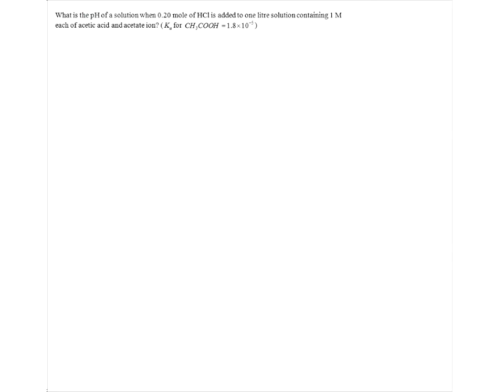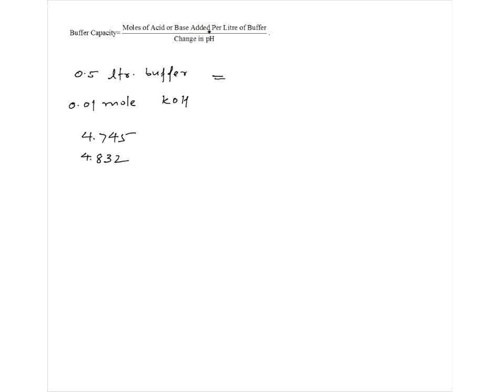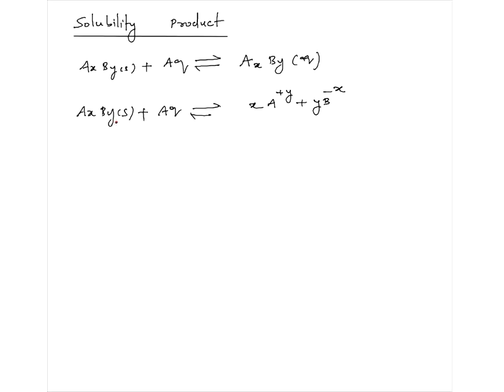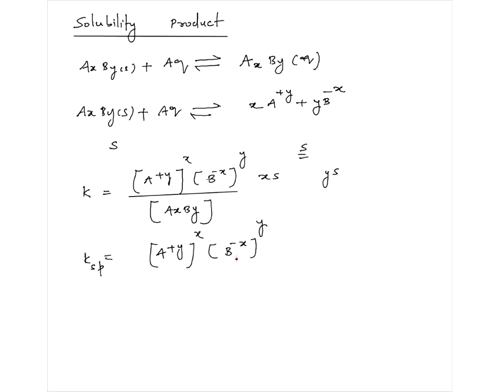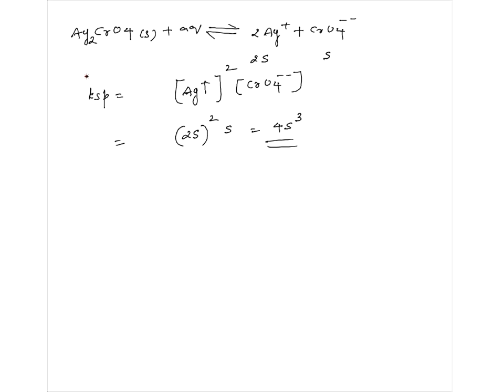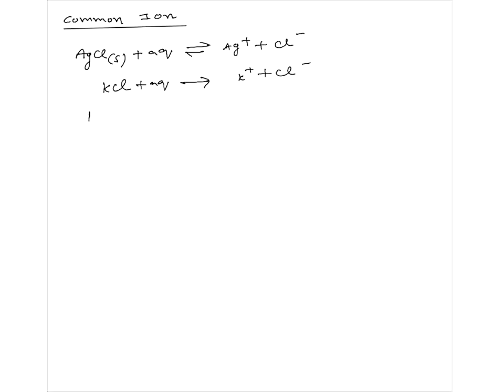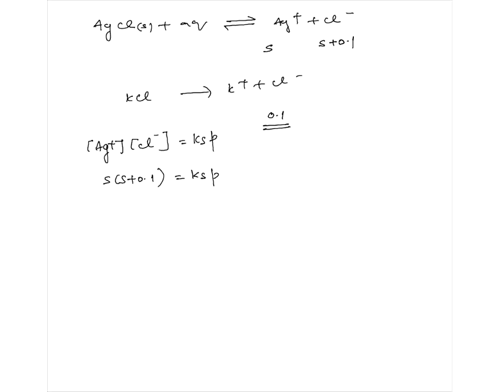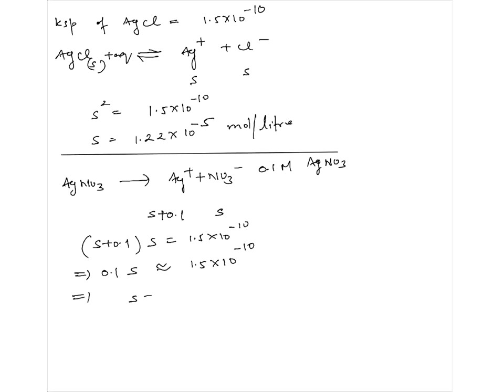Buffer Action Application & Solubility Product (Full Screen Version)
Illustration has been made to explain buffer action. The concept of solubility / solubility product has been introduced. This is part of the full recordings of the concerned course conducted by Mr. Manish Verma. All recordings are available via the website 123iitjee.com .